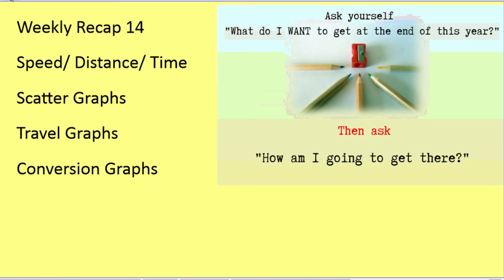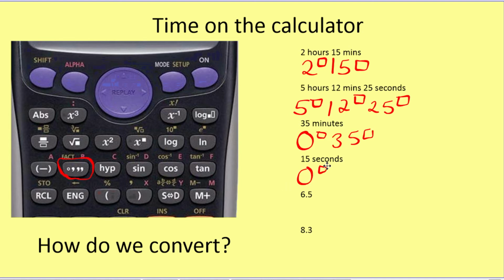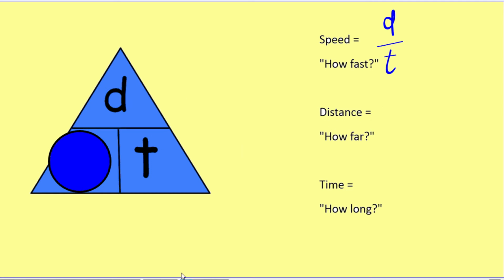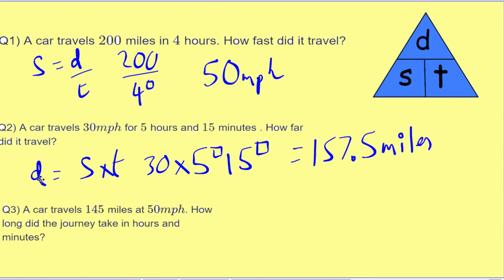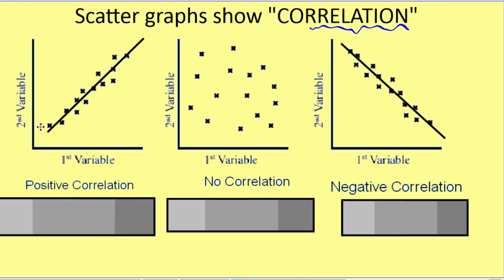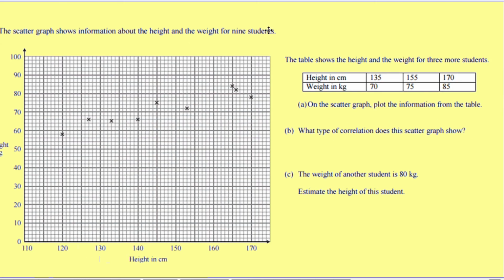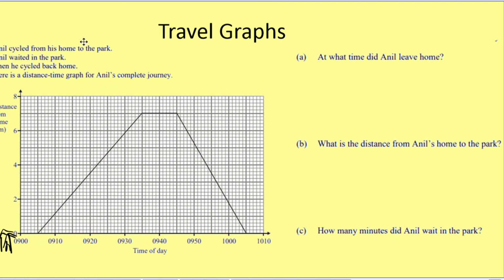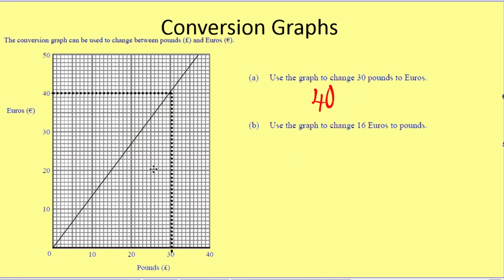GCSE Maths Weekly Recap 14 Speed, Distance, Time, Scatter, Conversion, Travel Graphs Revision